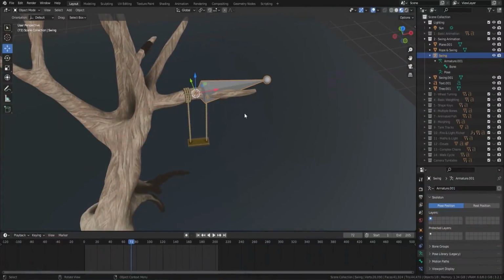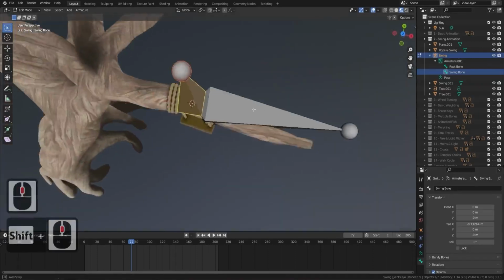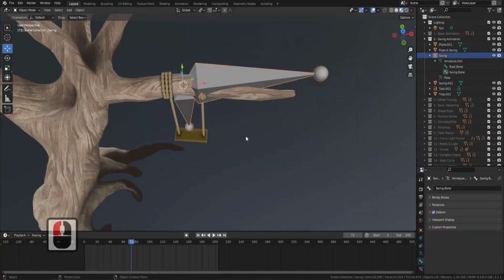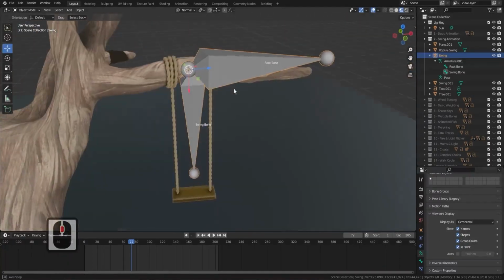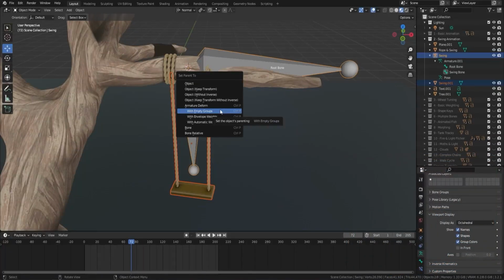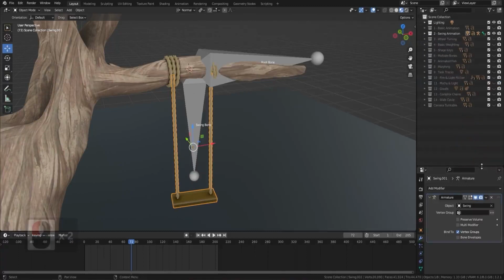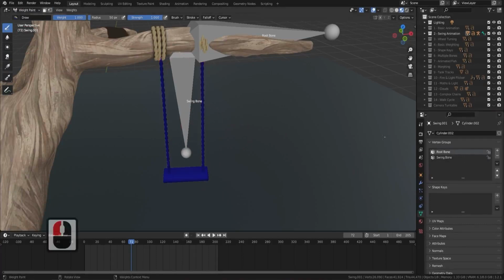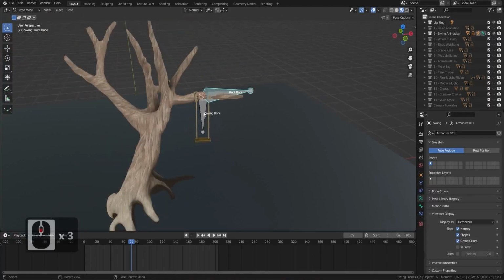Lesson5 Swing Animation Rigging